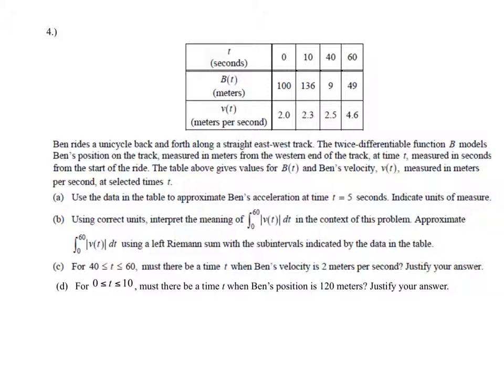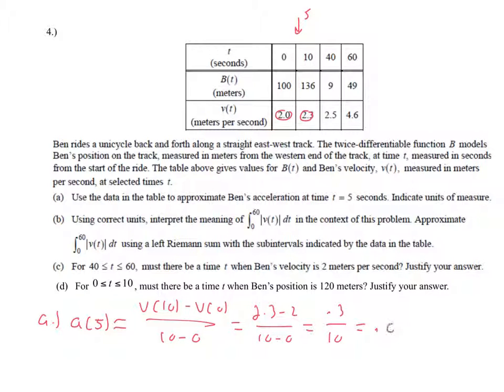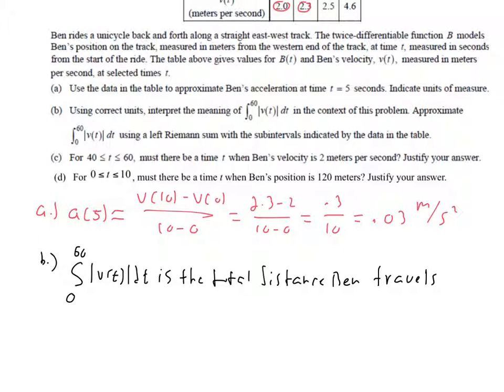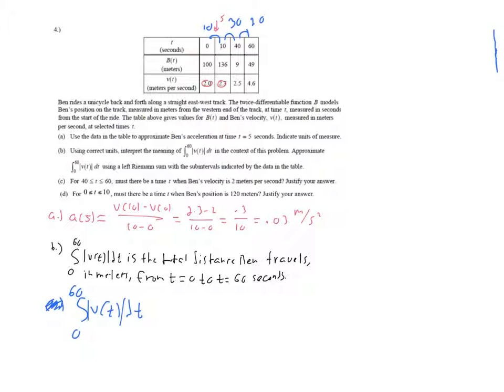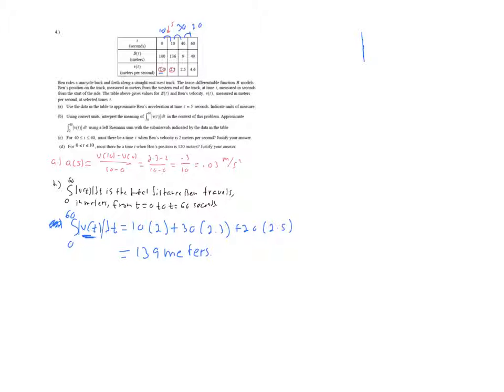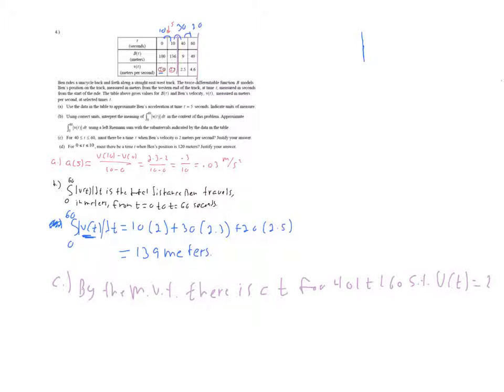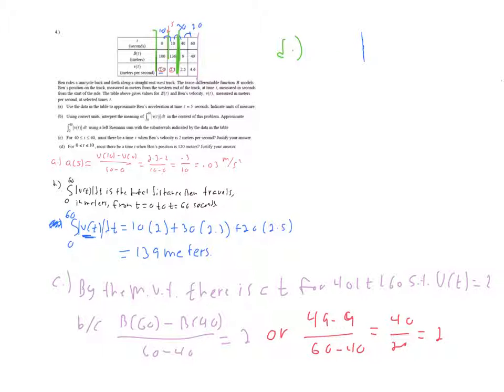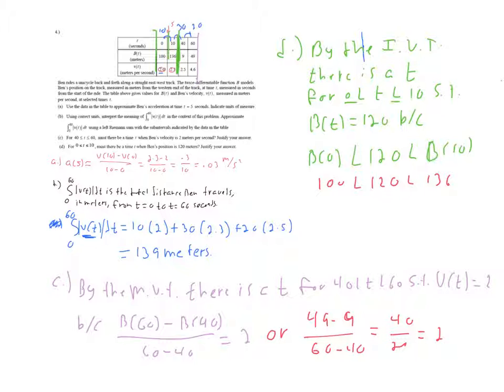riemann sums and integral expressions review # 4